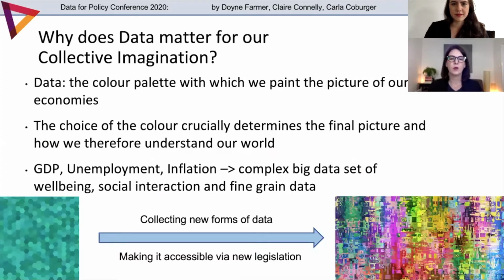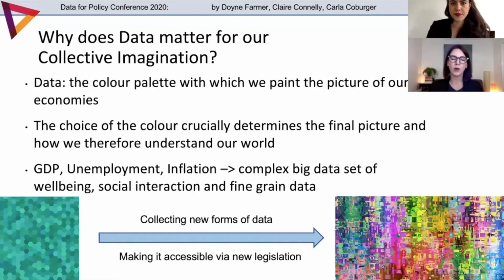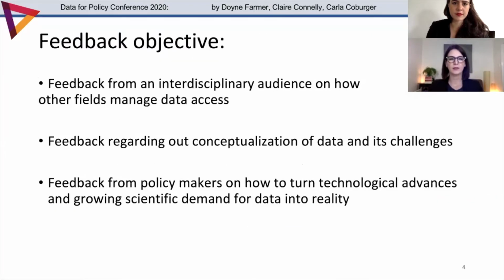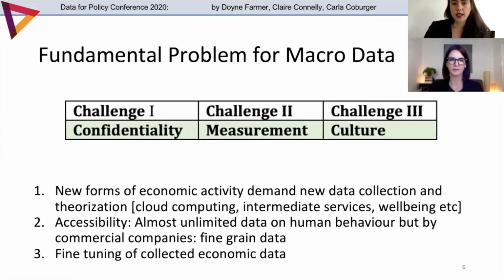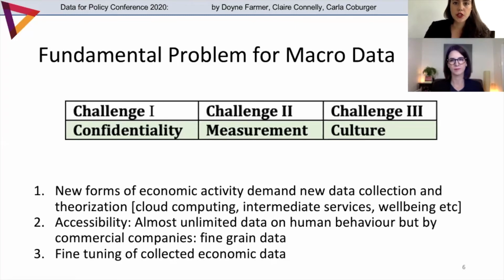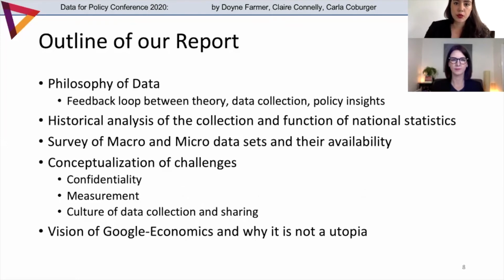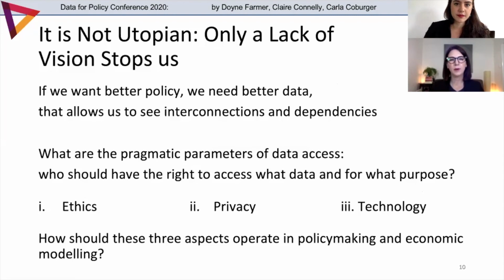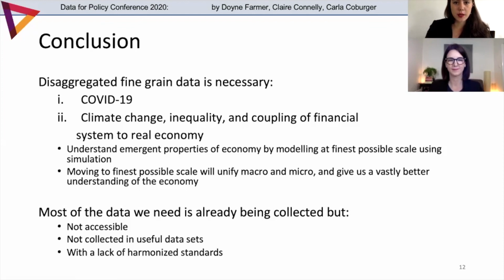Data for Policy 2020 #9 D Farmer C Connelly & C Coburger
Submission #9 "Google Economics: Data – Complex Models – well-informed Policy Making" Doyne Farmer, University of Oxford, Claire Connelly and Carla Coburger, Rebuilding Macroeconomics, National Institute of Economic and Social Research